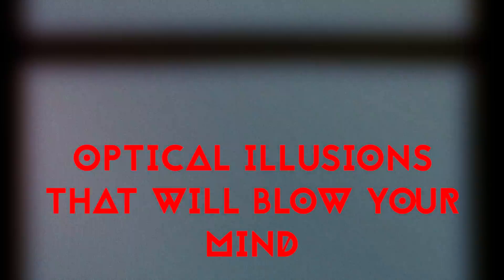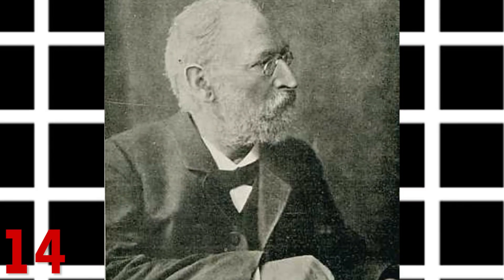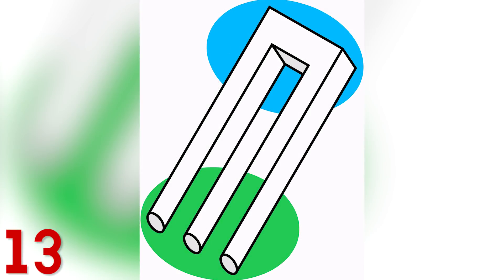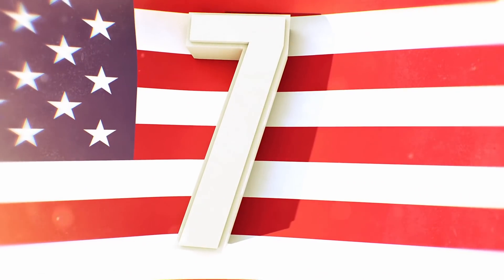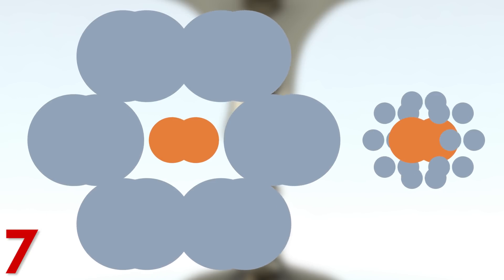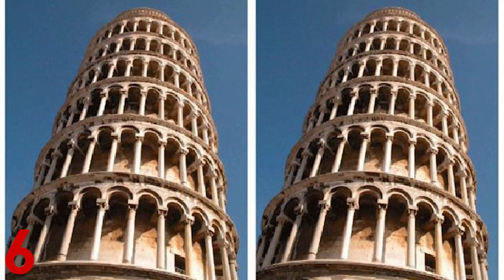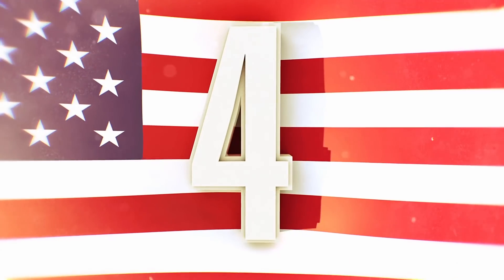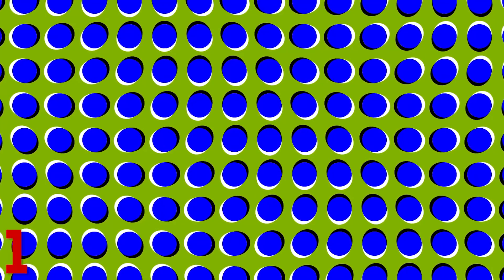16 Optical Illusions That WILL Blow Your Mind !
From seeing images that aren’t even there, to classic illusions seen more often than you’d think here are Optical illusions that will blow your mind!

7. Titchner Illusion
This next one relates to size, it’s surrounding and your perception. Take a look at the circles here in this photo and tell us which orange circle looks bigger to you. You probably would believe that the orange circle on the right is actually bigger than the orange circle on the left. But actually, they are both the same size. This illusion became popular by the english writer, Edward B Titchener in the early 1900’s and to this day it’s still confusing people! Another critical factor in making the orange circle on the right look bigger is the distance of the blue circles from the orange circle in the middle. Distance as you’ve notice, becomes a factor your mind uses in order to determine size of an object.

6. Leaning Tower
This next trippy illusion seems to make you think the leaning tower on the right side is leaning more to the right while the other one isn’t leaning quite so much. But truth be told, they are both leaning exactly the same amount because they are the same photo. Once again, it’s just all in your head and this will happen with the sears tower, eiffel tower or whatever tower you decide to choose. While the leaning tower does actually lean, your brain wants to create something different from the two images you see at the same time.

5. The Wonder Block
Another image of an impossible object, the two mysterious blocks are either lying side by side or stacked on top of eachother. Just depends what side you look at. Is this even a real block or MC esher 3d animate something!

4. Rotating Squares
Here in the next illusion we see 12 different squares with each one being checkered with yellow and purple designs. As you begin to scan up and down and back and forth, you may begin to notice how some of the squares seem to appear as though they are moving in some fashion. The squares in your peripheral vision seem to be moving the most but then when you look at that square, it stops moving. Did the square just seem to come alive when you weren’t focusing on it, or what’s going on here? Our brain tends to pick up on stimuli that may be important later on and tries to fill in the gaps. It’s not always easy for our brains to combine all the information we’re given so sometimes it will try to fill in the gaps and make it easier for us to understand even though it’s not always true.

3. Static Motion
No special effects on this next one guys, it’s just your brain playing tricks on you again. The image is not a gif but certainly seems like it’s moving nonetheless. The dozens of blue ovals are created in a similar way an old animation film would be created with each one being in a different stage of moving. The different shapes, sizes, distances and colors all give you the illusion that something is actually moving. Artists might tend to enhance some of their works by creating static motion, in order to give it a little more life.

2. Cafe Illusion
This famous optical illusion might make you assume that all the lines are pointing at an angle and when actually all of them are still parallel. It seems as though someone has shifted a checkerboard so that the white and black squares aren’t lining up any more in a wavy fashion. The reason it gets its name as the cafe illusion is because it was found on a wall of a cafe but researchers noticed its illusional appearance and took note. Would it give you a headache if someone put an optical illusion on their wall?

1. More Static Motion
This illusion we see in the photo is another example of static motion. The longer you seem to stare at it, the more it starts to do a wave. Not just that though. It also seems as though the larger the image is, the more wavy it will start to behave. For men who tend to have tunnel vision and not use their peripheral quite as strongly as women do, this could be more powerful for the guys. There have actually been studies done to prove that women tend to have better periphreal vision and the image wasn’t quite as wavy for them. Some believe that this is an evolutionary trait that helped women find berries and fruits to pick, while men could lock into the prey they were targeting.